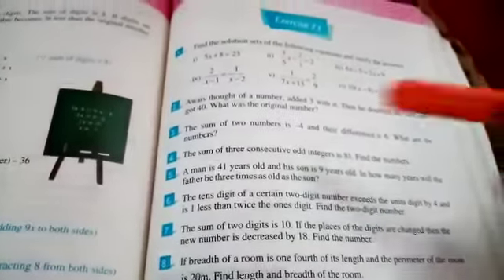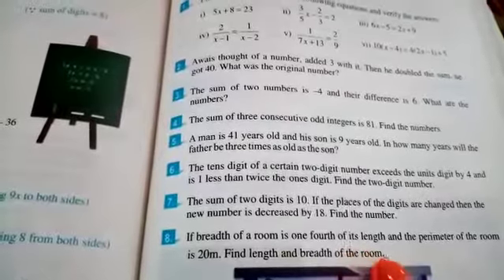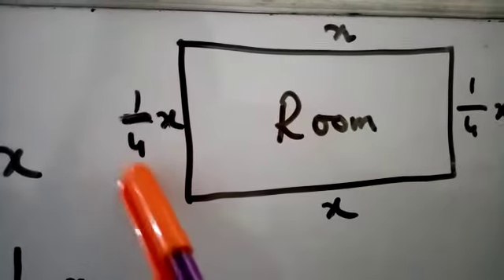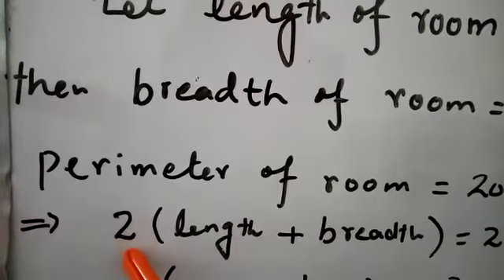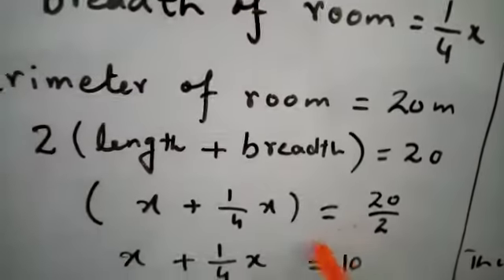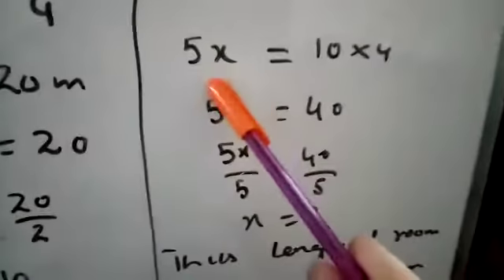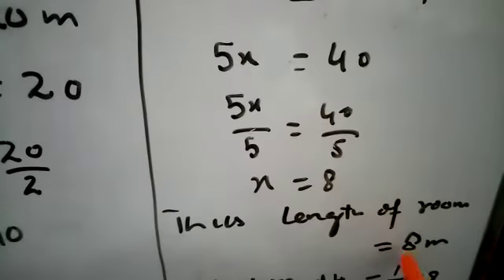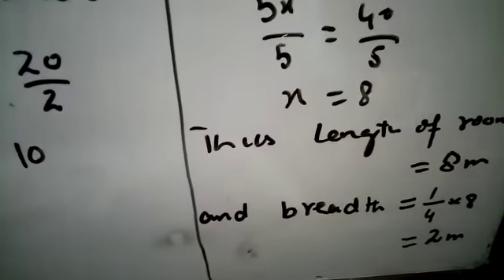Linear equation Unit 7 lecture 6